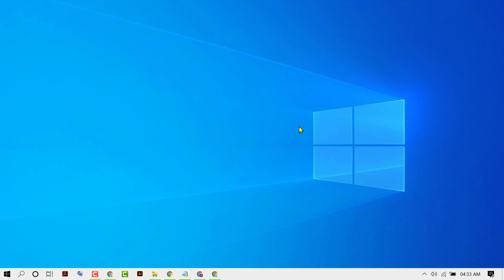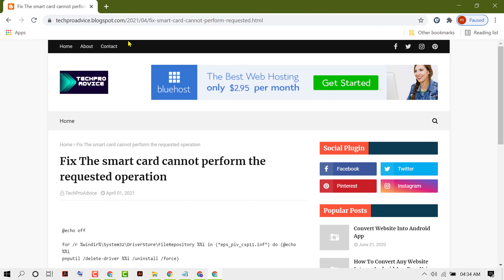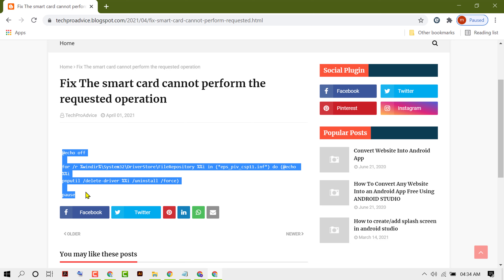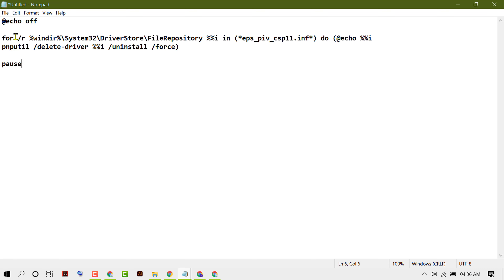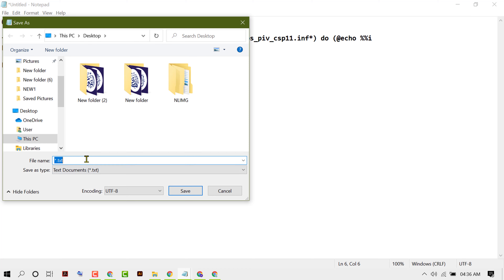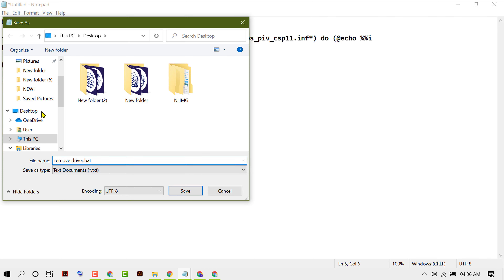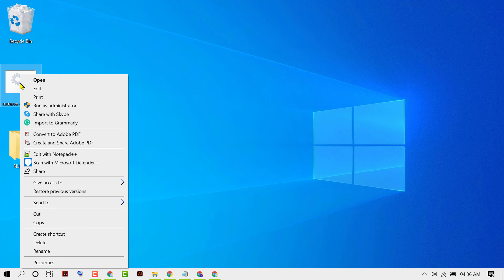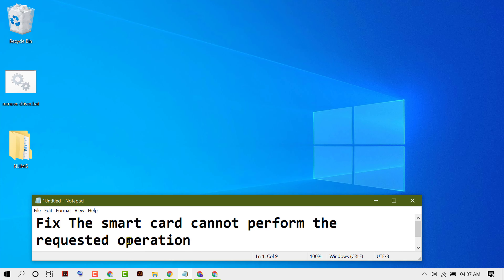Fix The smart card cannot perform the requested operation